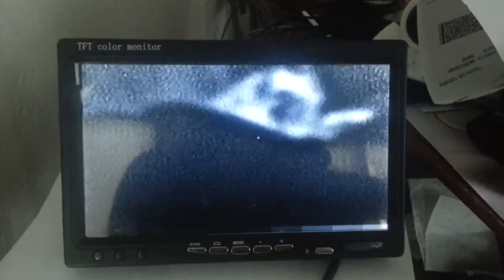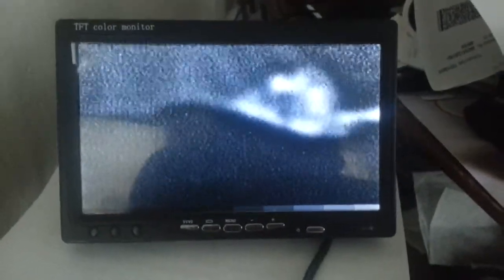Raytheon unit.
Display of thermal unit from 2000 Cadillac DTS